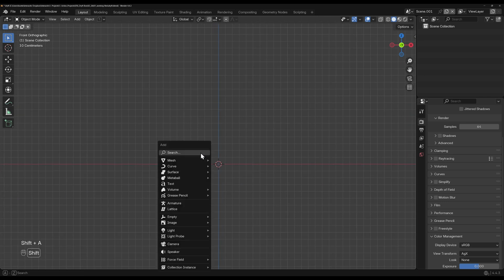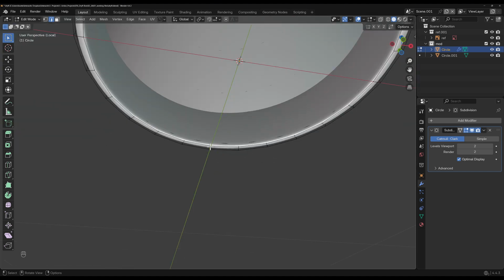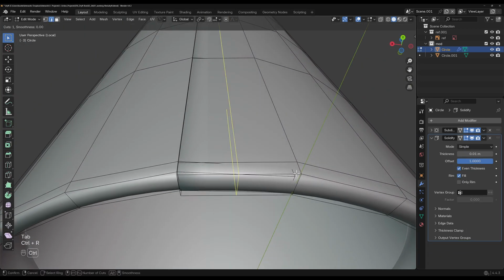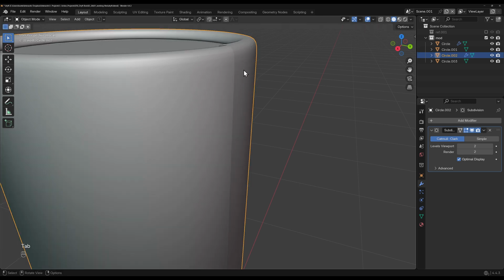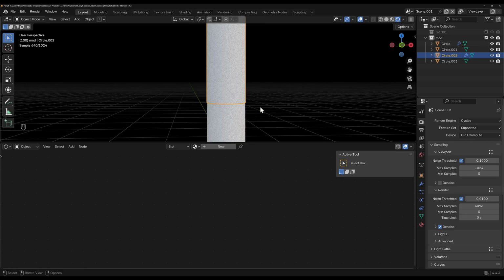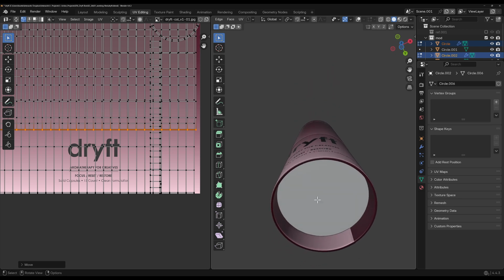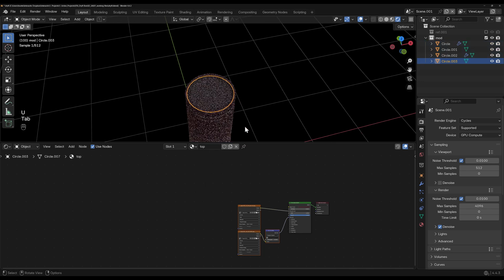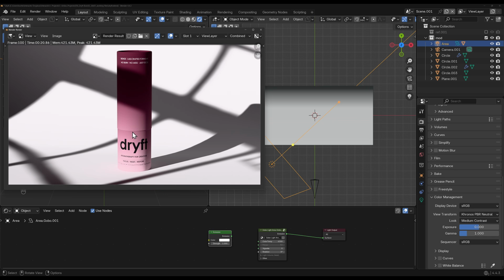Paper Tube Mock Up in Blender 4.4.3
Learn everything you need to create realistic product renders in weeks